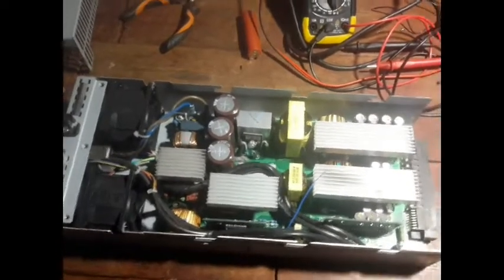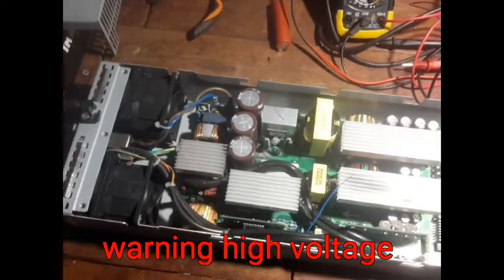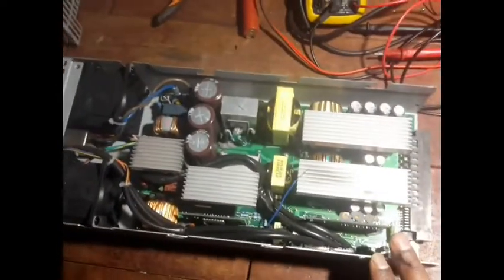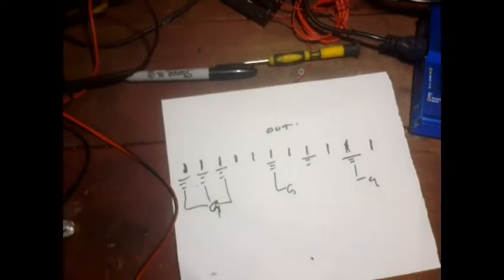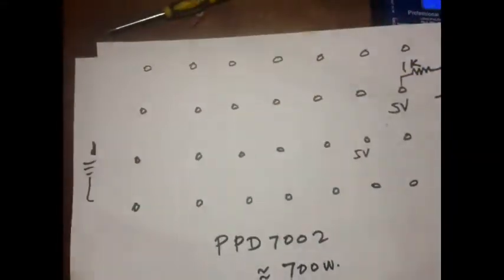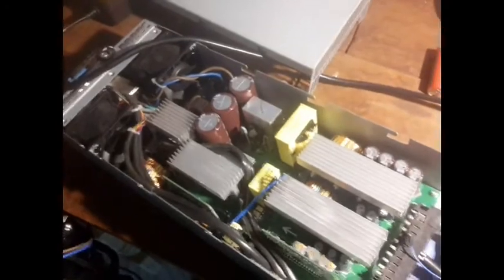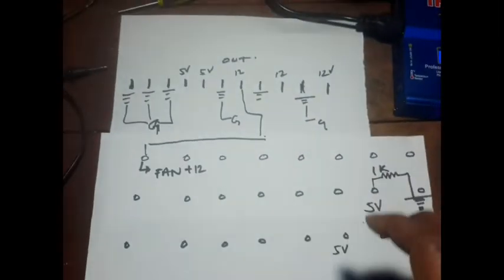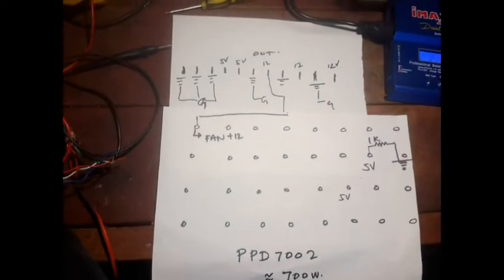How to convert a server power supply acbel ppd7002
How to hack server power supply to use for your home project.  12v